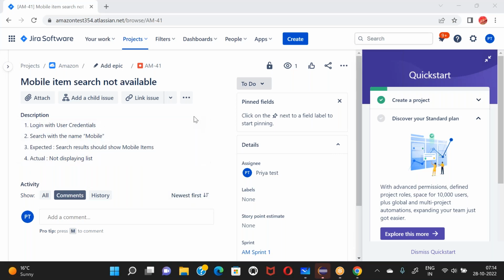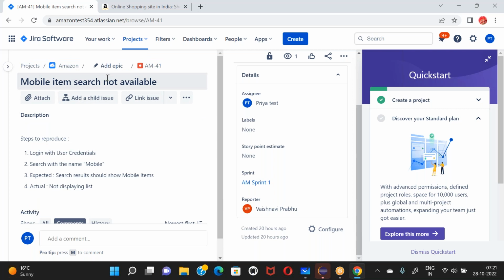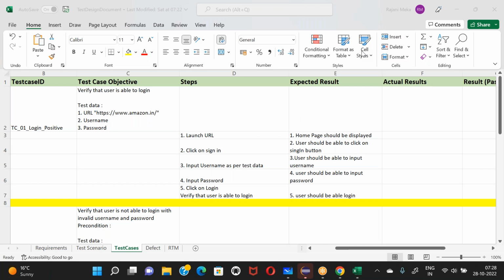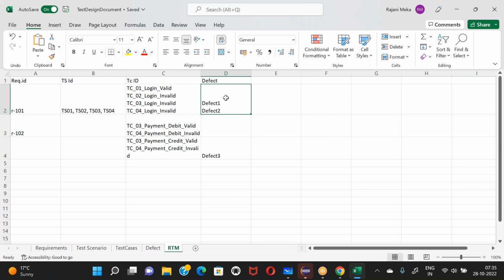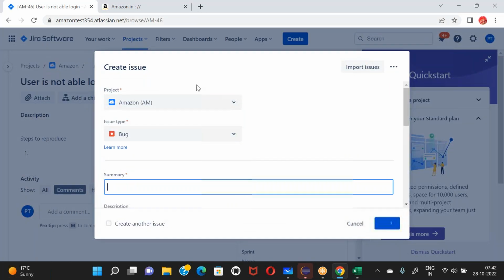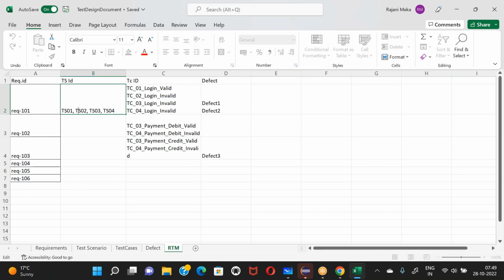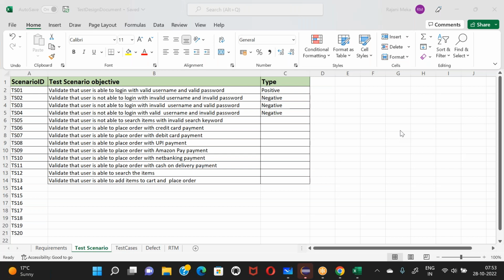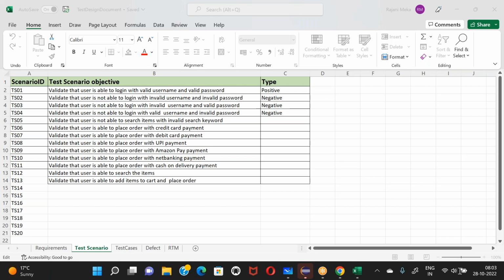Jira Practicals along with Test case Design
I have explained the Test Case Design
What is Test case
What is the Software Testing
What is a Test Scenarios and Test Cases
What is RTM and Defect Report
I will be answering all the above questions in this video.
For the latest update on software jobs and to discuss each and everything about Software Development and Testing.

I work in the IT industry as a Lead Software QA Engineer in Bangalore, India and I have worked on Selenium Java, API REST API, Cypress, JavaScript and much more.

The main reason behind this channel is to share the information and experienced  I gained in work, I am looking forward to share more and more such content, Happy to help.

The training videos are helpful for the non-It People to understand basics of IT and Software Programming and Testing.